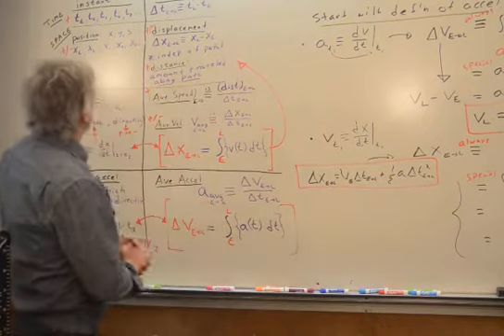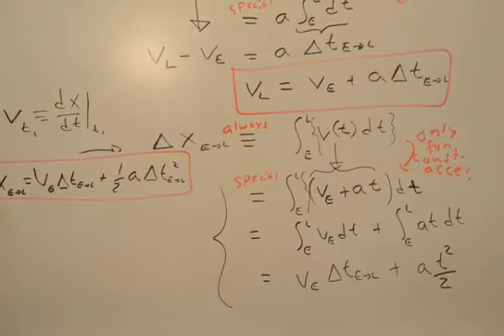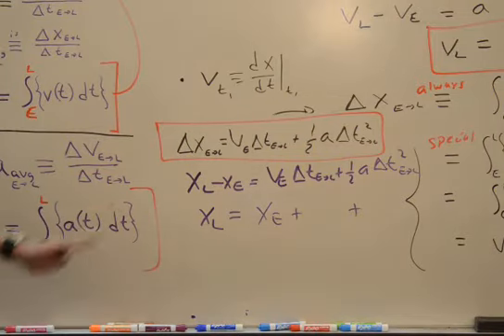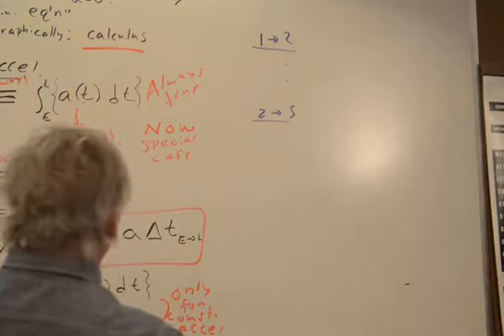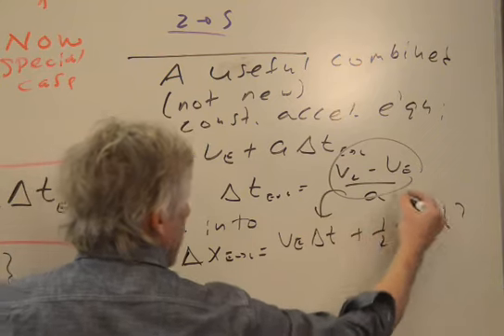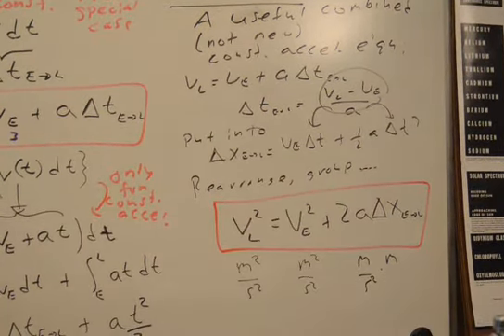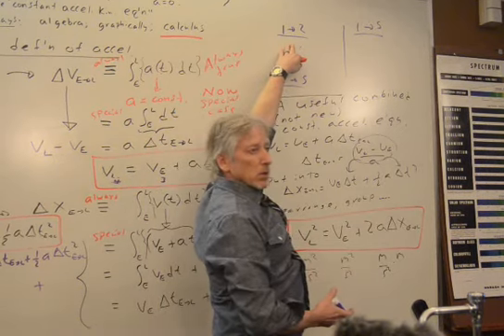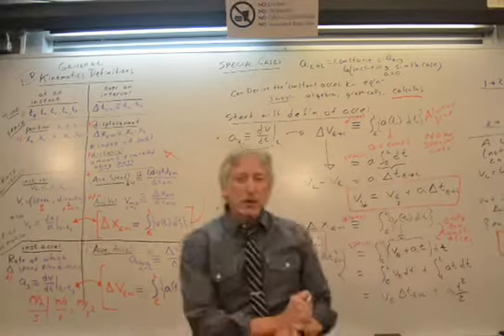2g Constant Accel Equations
This finishes off the derivation of the kinematics constant acceleration equations. We are ready to put them to use in solving exercises and most importantly, puzzle-problems. For doing a kinematics analysis of some process, you have the GENERAL definitions (mathematical and conceptual), graphs (x vs t, v vs t, a vs t), and the special case constant acceleration equations. Time to get gooood!